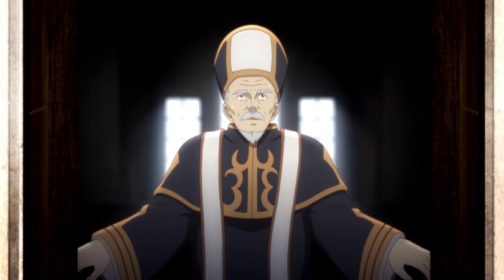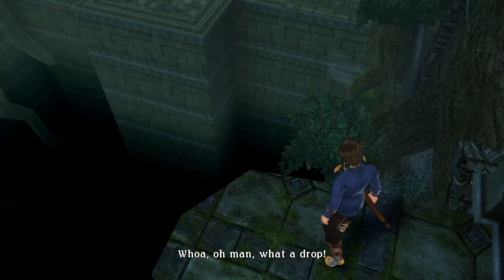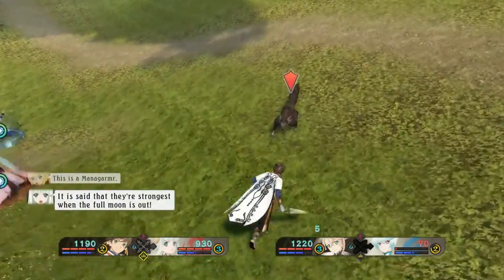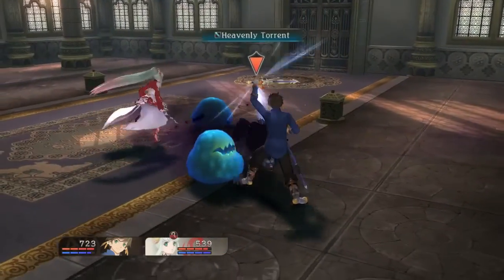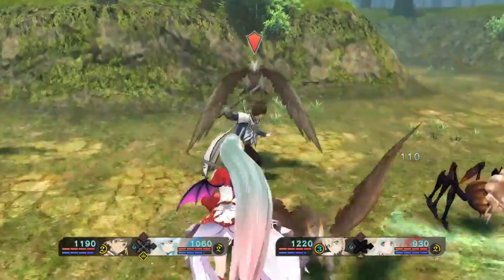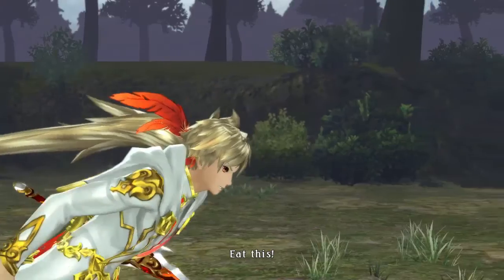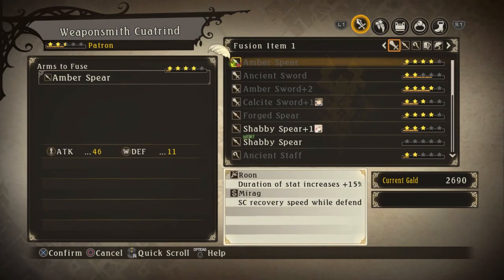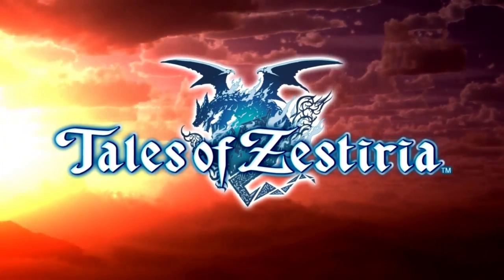Gamer Time Review - Tales of Zestiria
Spiegz gives us the Gamer Time Review for Tales of Zestiria. Find out if the latest entry in the series is worth giving a try.